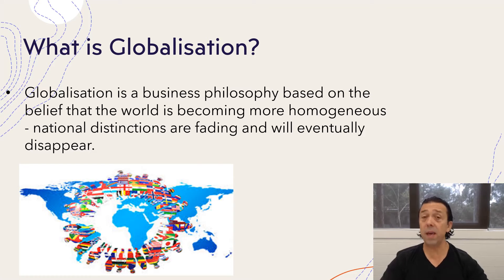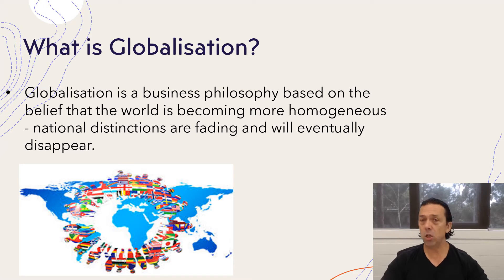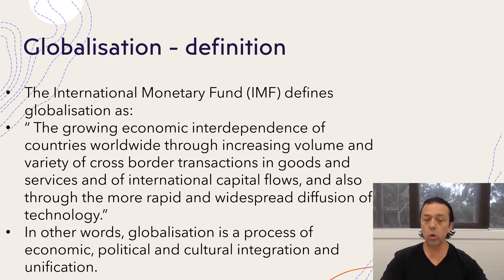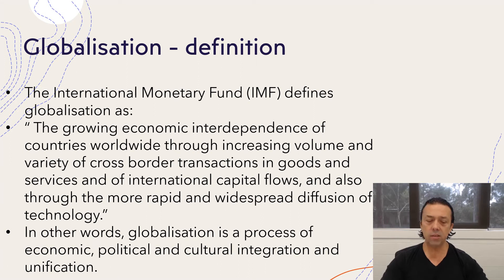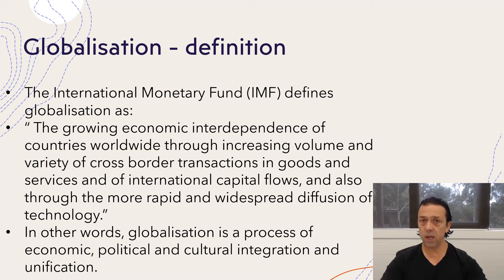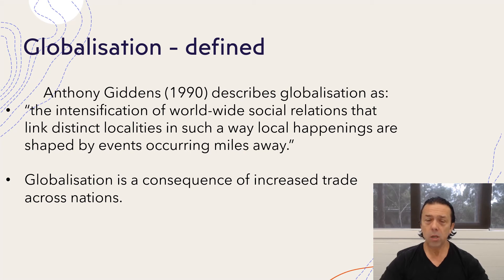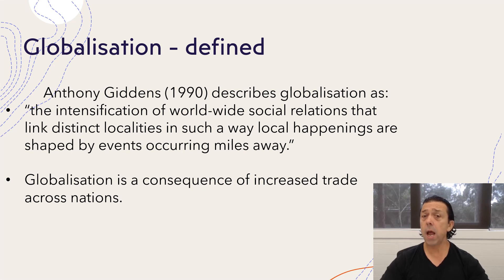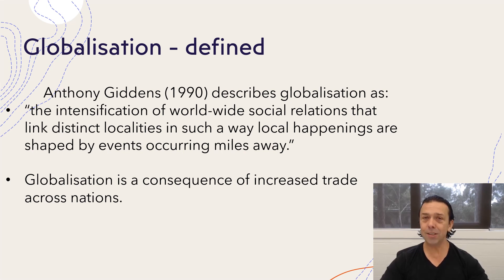BEX 5601 Week 11 Video 1